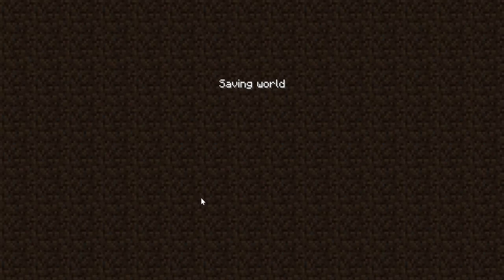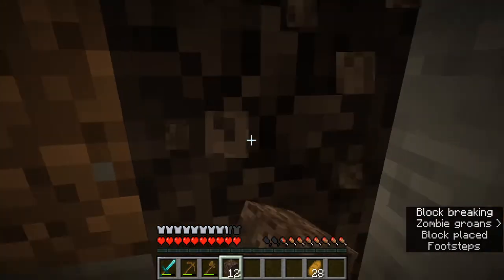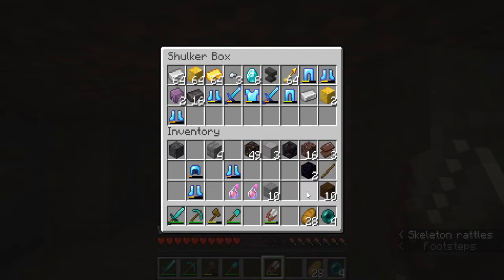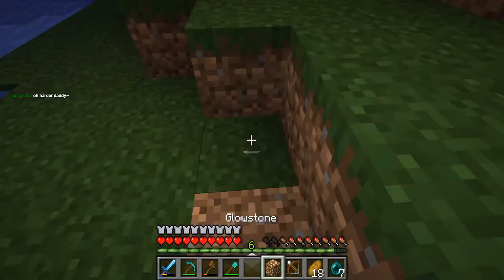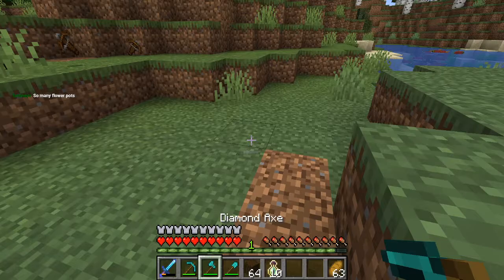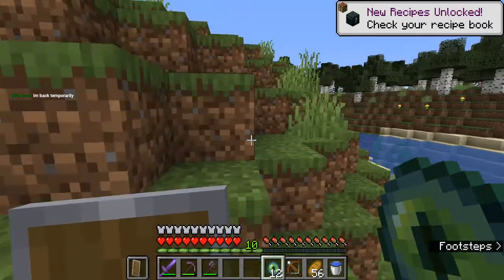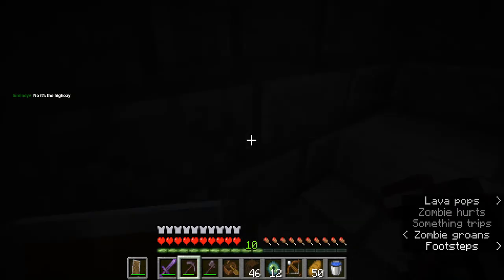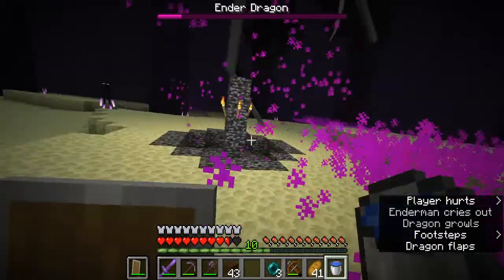Minecraft Randomized Survival | Hmmmm... Something different?